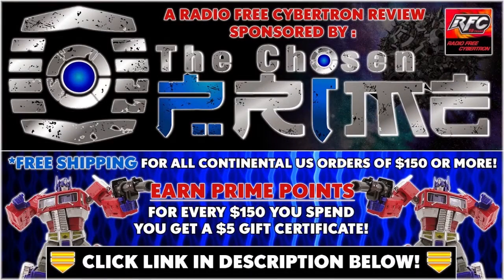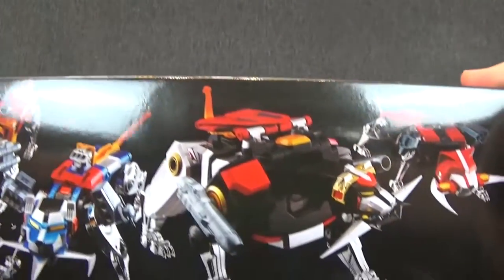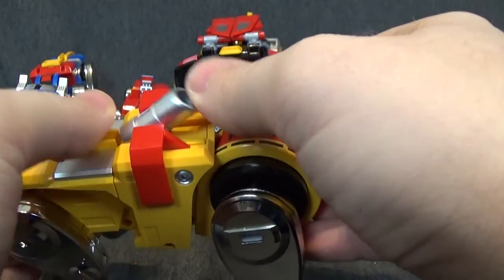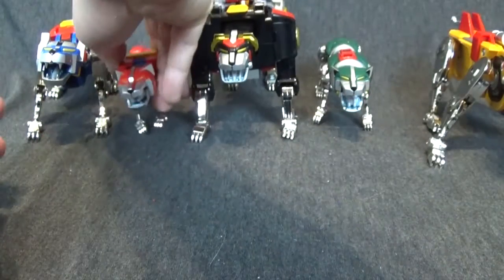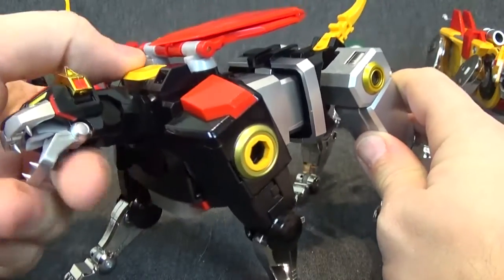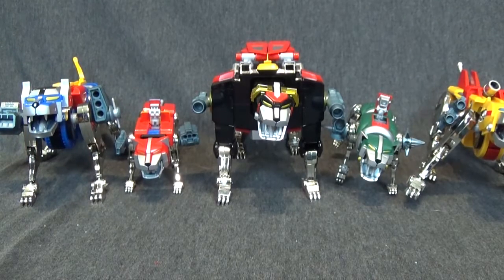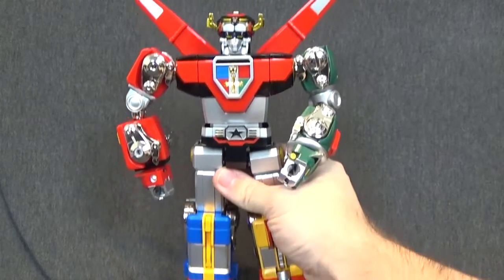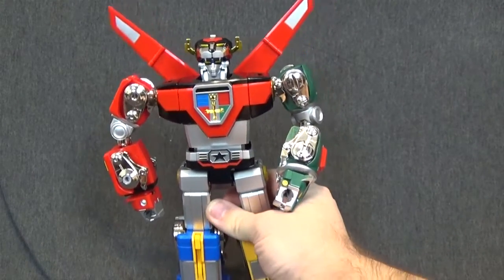Voltron Soul of Chogokin GX-71 Ban Dai GoLion Review